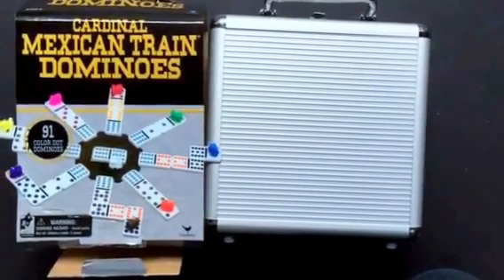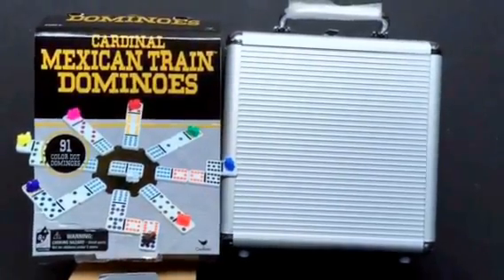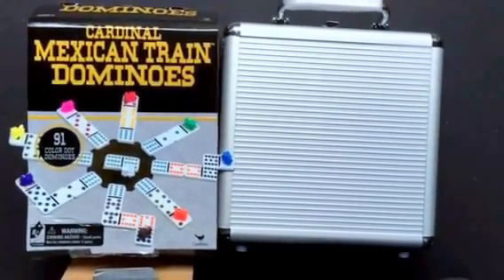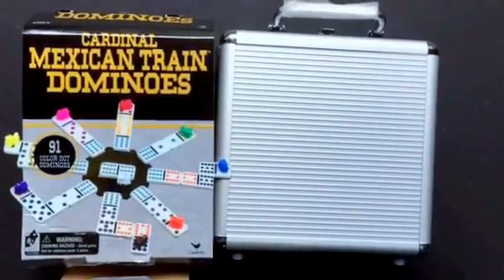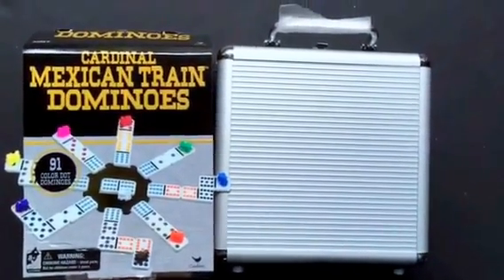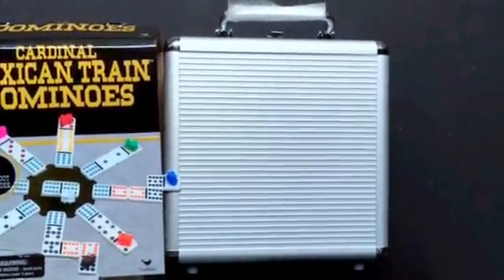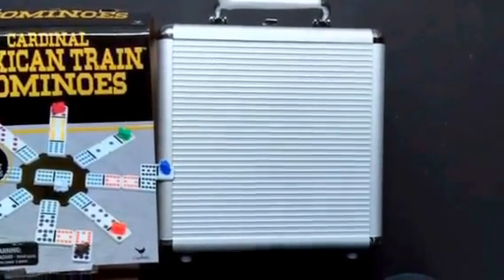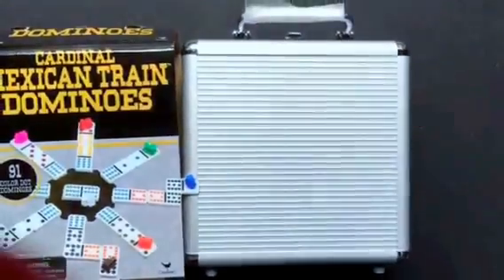Cardinal Dominoes Double 12 Aluminum Carrying Case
Cardinal Dominoes Double 12 dominoes in the aluminum carrying case has changed in 2015. The embossed Train is no longer on the case. Plus, the interactive choo choo hub is not in the set.  It has been replaced by a flat black hub.  If you want larger trains or the interactive hub, please add them at MexicanTrainFun.com